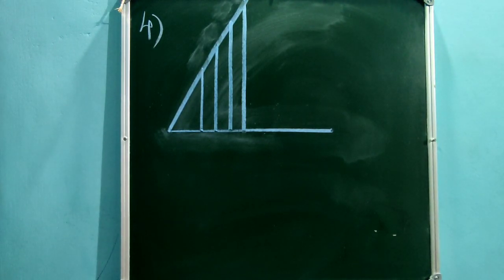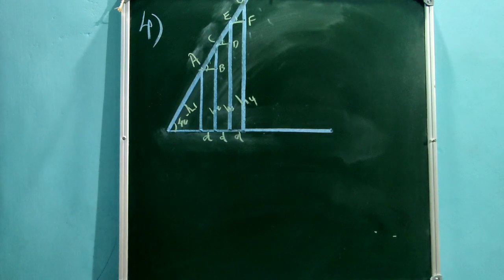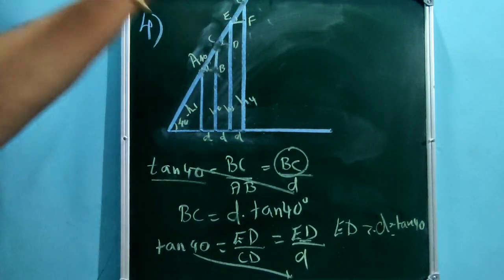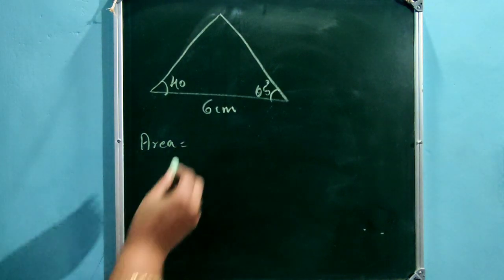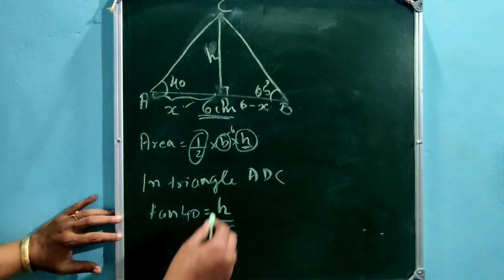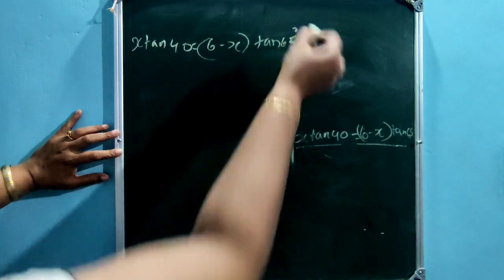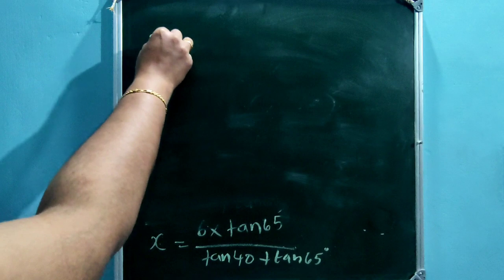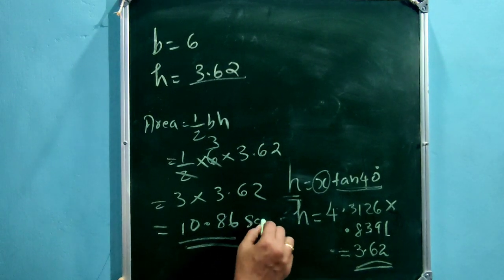Class 10 Mathematics Chapter 5 Trigonometry Part 8